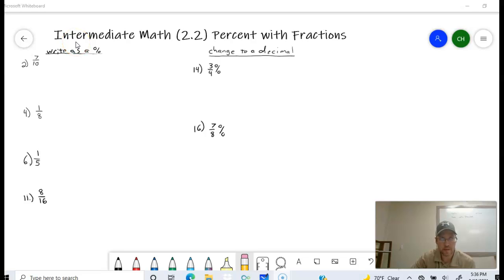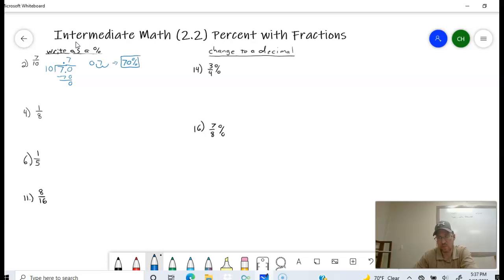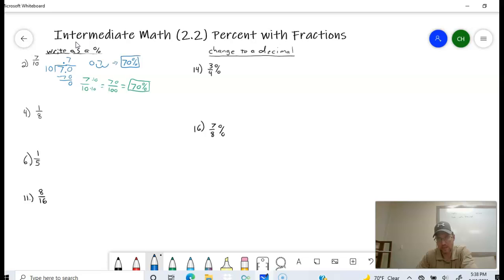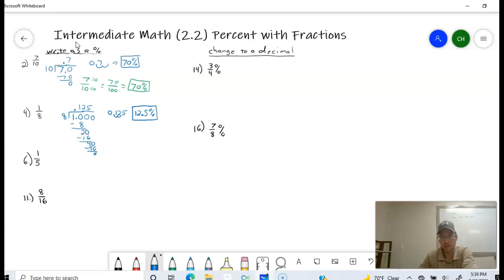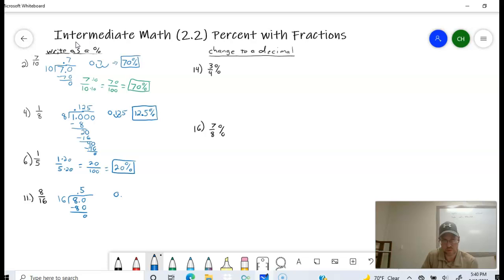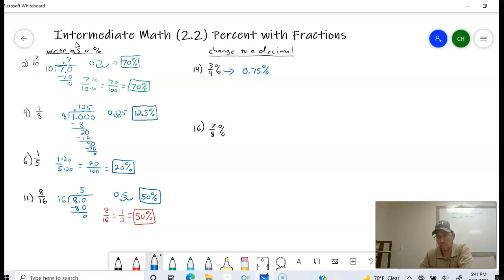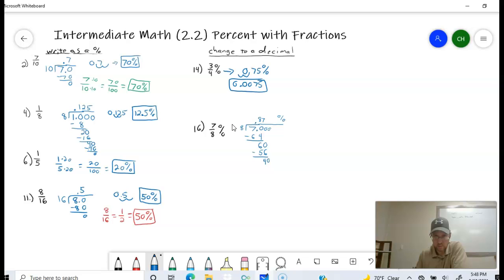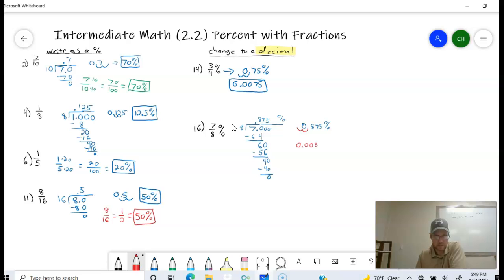Intermediate Math (2.2) Percent with Fractions (Abeka)